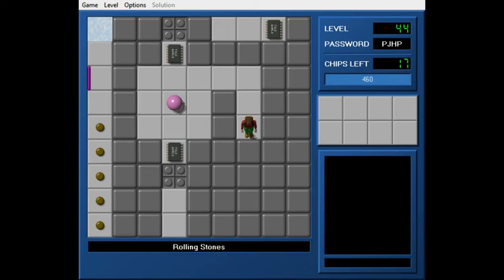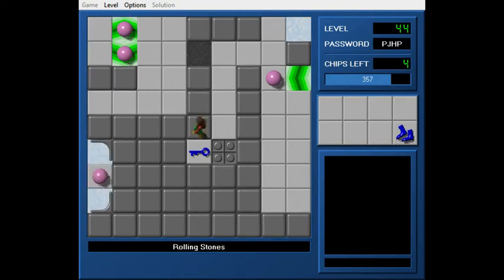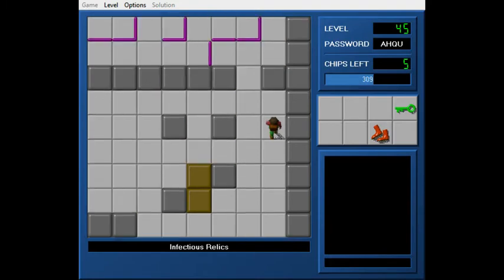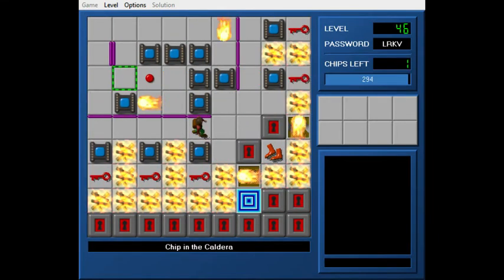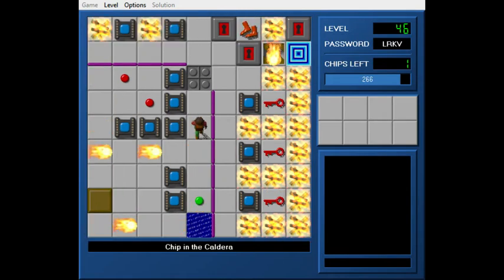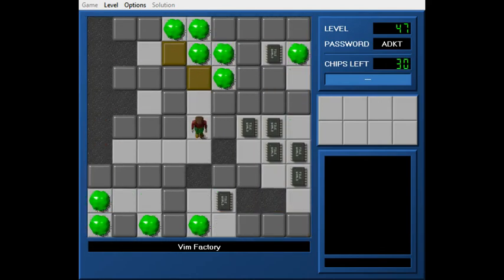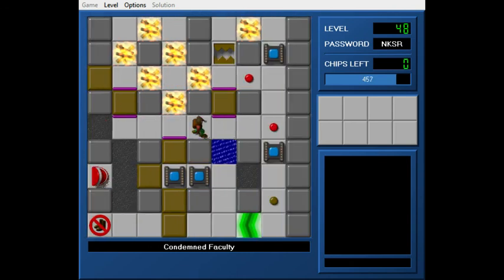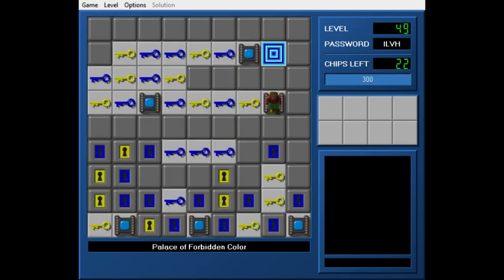Let's Play WoCCLP3 Part 5: Crash and Burn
Walls of CCLP3 is a CC1 set created by Josh Lee, with each level using the walls of a different CCLP3 level. After both J.B. and Josh LPed my WoCCLP4, I wanted to return the favor by playing through their walls of sets.

In this part, my progress slows significantly.
Favorite level played: Rolling Stones. The second phase of Condemned Faculty is cool too, but the first half...